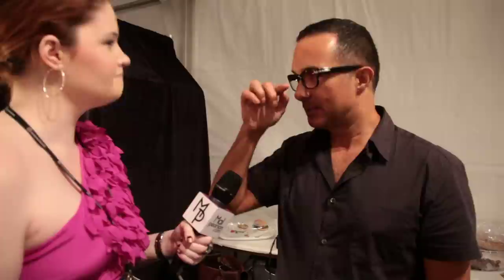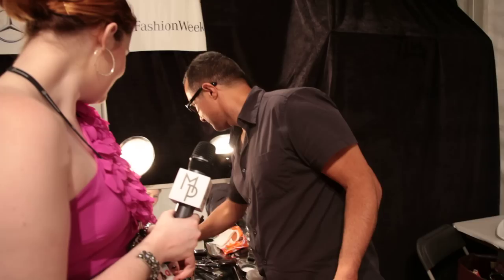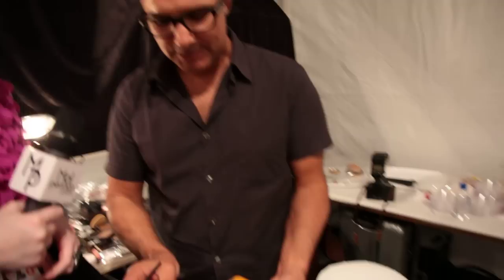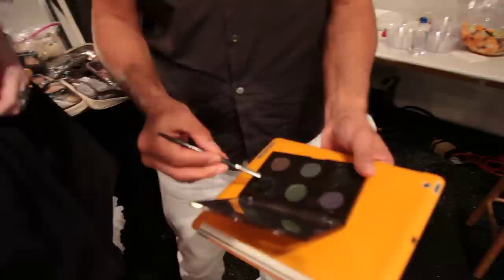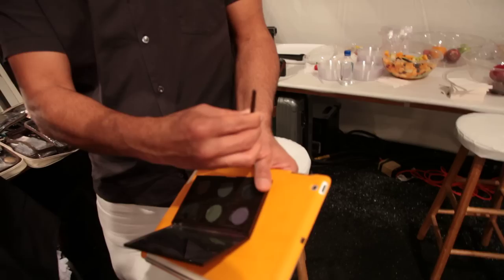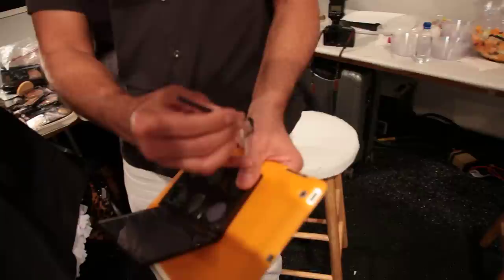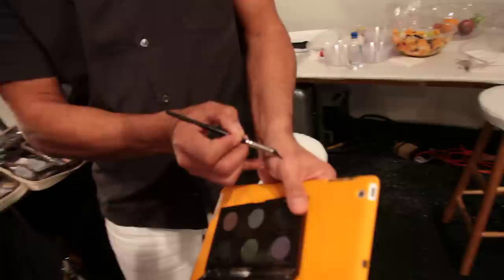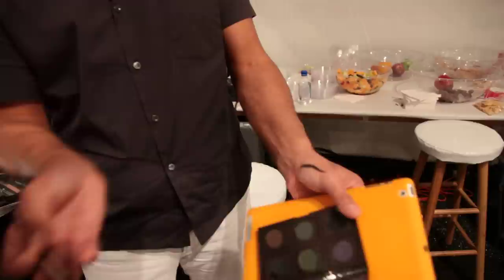A Graphic Eye for Detail, Advice from Matin with Laura Mercier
I spoke with Matin, Makeup Artist for Laura Mercier backstage the Pamella Roland show! From her Art Nouveau inspired collection, Matin decided on glowing skin, shimmery cheeks, and a graphic eye, bold with a thick black liner!